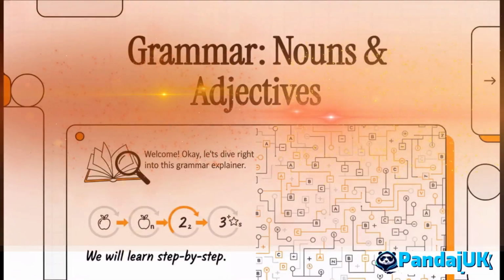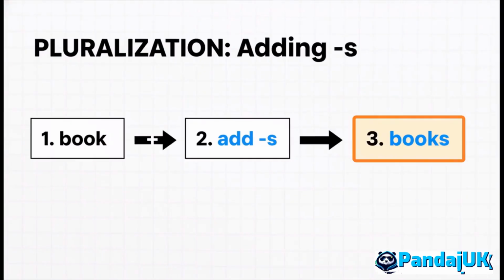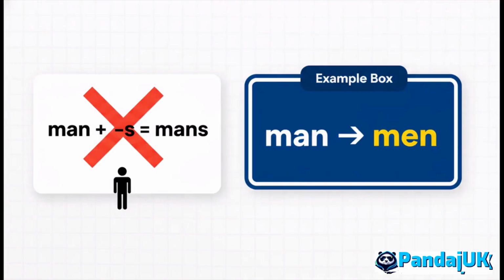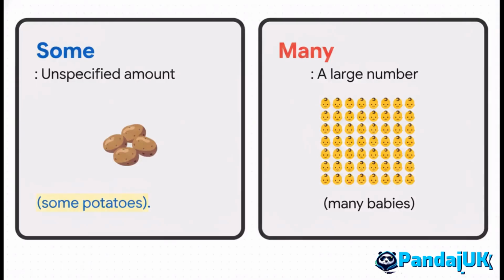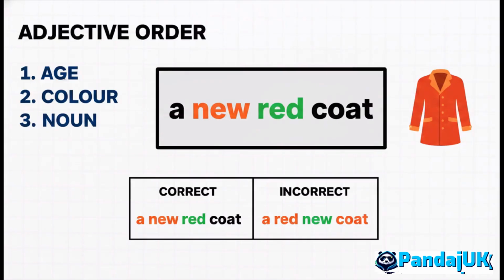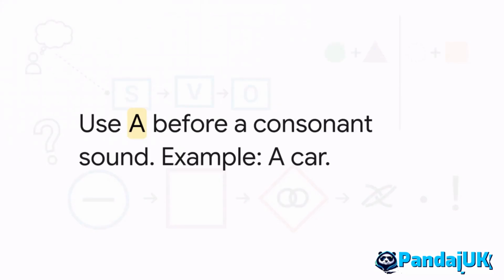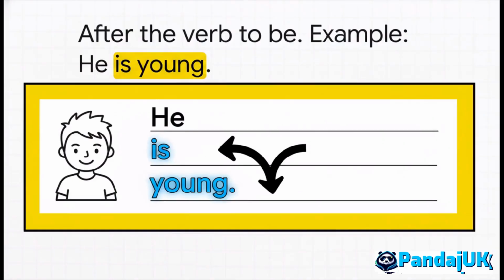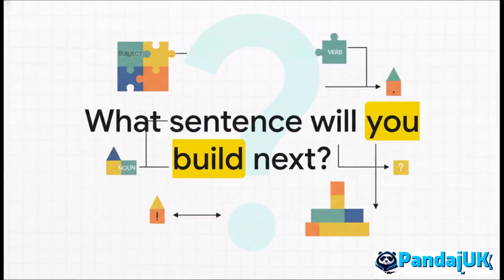English Grammar for Beginners: Nouns, Adjectives & Sentences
Grammar Podcast Ep4
Are you ready to master the building blocks of the English language? In this episode of the Grammar Podcast, we dive into the essential tools you need to name and describe the world around us with confidence. Whether you are a beginner or just need a quick refresher, this guide will help you build your English grammar toolkit step by step.

We start by exploring the world of nouns, covering everything from countable objects to things we cannot count, like water and traffic. You will learn the specific rules for making words plural, including those tricky exceptions for words ending in O, Y, and F. We also cover irregular plurals where the entire word changes, such as man becoming men and woman becoming women.

Understanding how to describe things is just as important as naming them. We break down the logical order of adjectives, explaining why you should always put size and age before color. You will also learn how to use articles like a, an, and the correctly, along with quantity words like some, many, and a lot of. Finally, we put all these pieces together to show you how to construct a perfect English sentence using the strict Subject, Action, and Object order.

Chapters
0:00 Welcome to the Grammar Podcast
0:13 Understanding Nouns and Countability
0:34 Plural Rules and Exceptions
1:19 Irregular Plurals and Collective Nouns
1:44 Quantity Words and Articles
2:00 Mastering Adjectives and Word Order
2:48 Simple Sentence Building Blocks
3:38 Describing People and Using Opposites
4:08 Subject Verb Object Sentence Structure
4:32 Practicing Your New English Skills

What English sentence will you build next? Write your examples in the comments below to practice what you have learned today. Click the link at the end of the video to jump straight into your next English lesson!